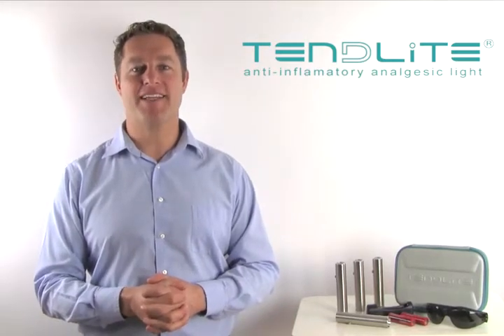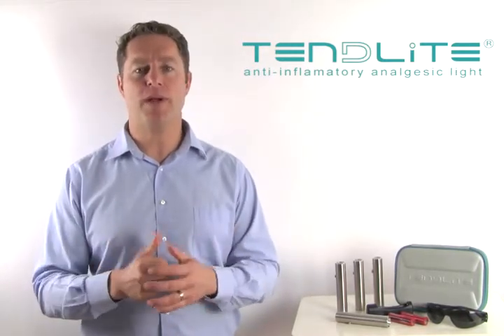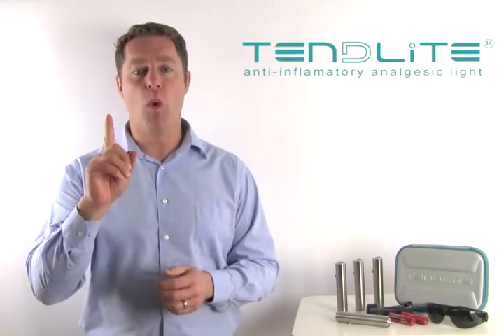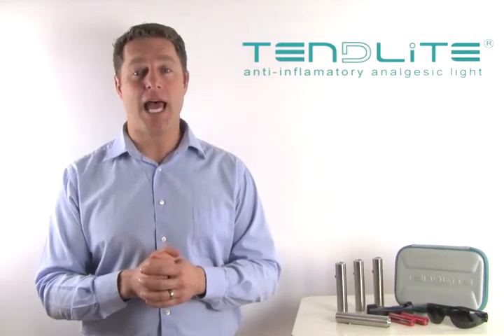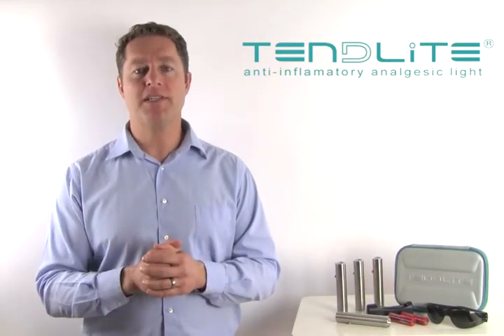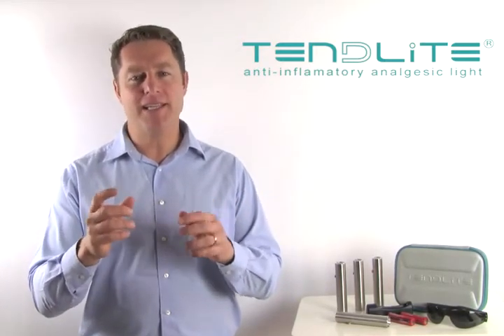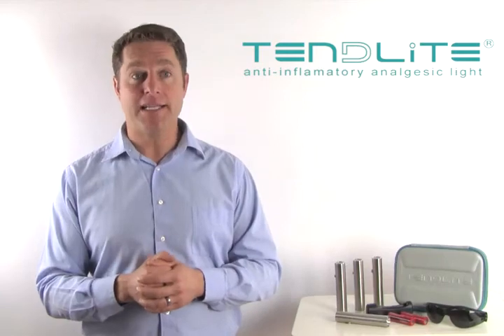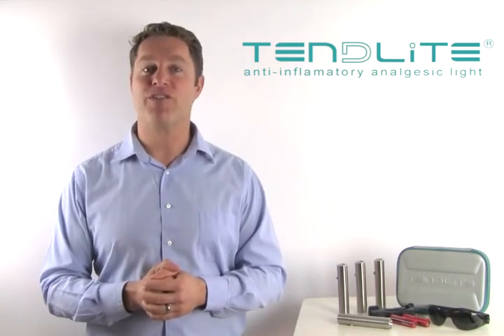TENDLITE Red Light Therapy Device with Custom Fit Protective Case